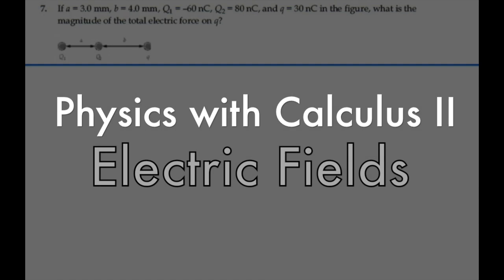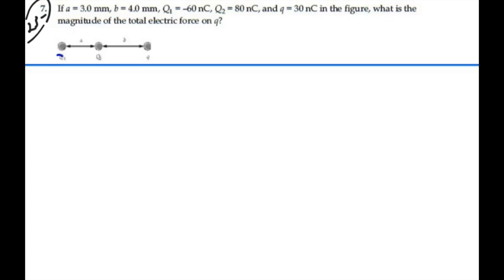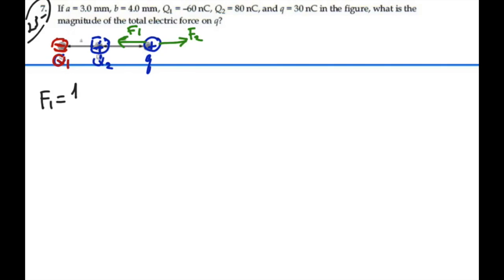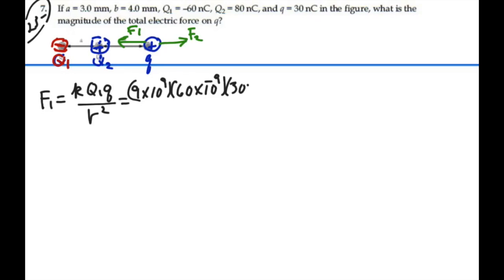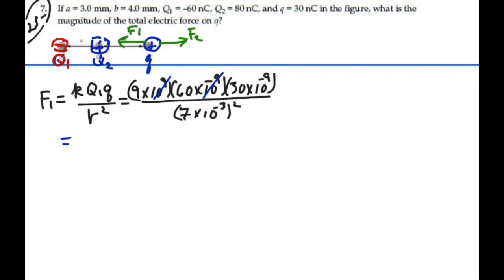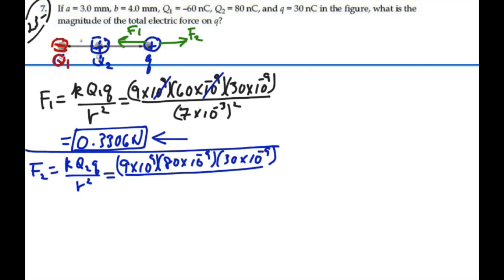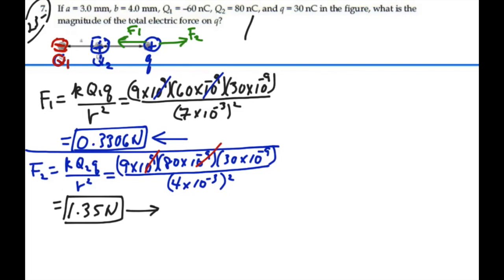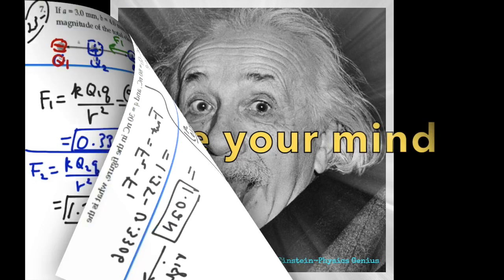Electric Fields_Prob 23-07